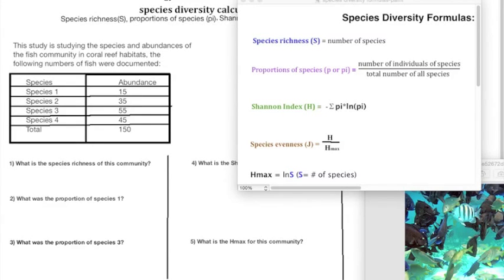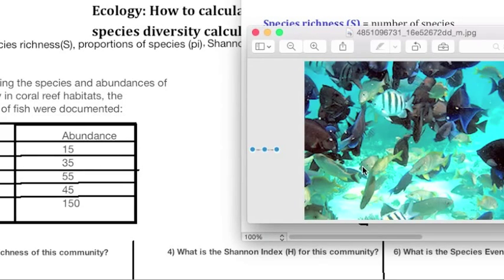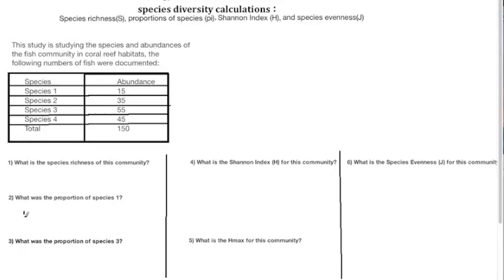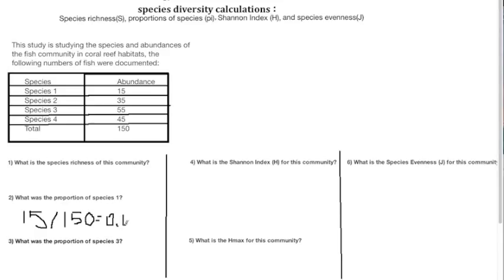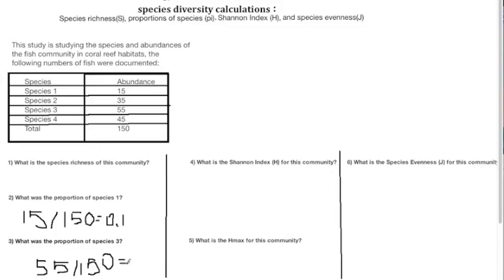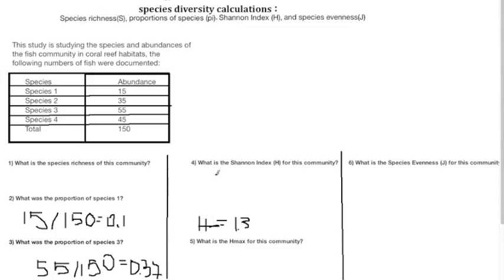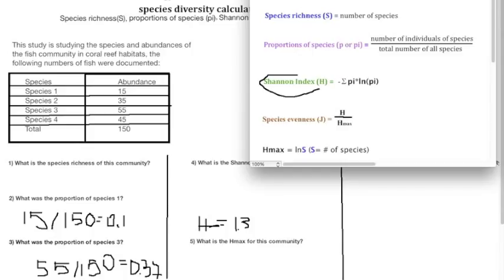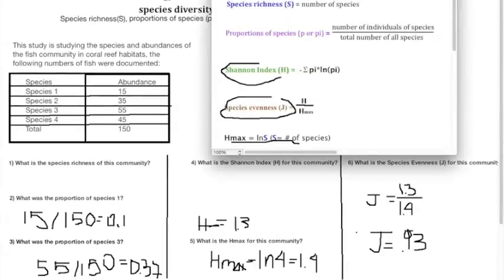Ecology species diversity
Ecology: How to calculate different species diversity calculations;
               -species richness
               -proportions of species
               -Shannon Index
               -species evenness.